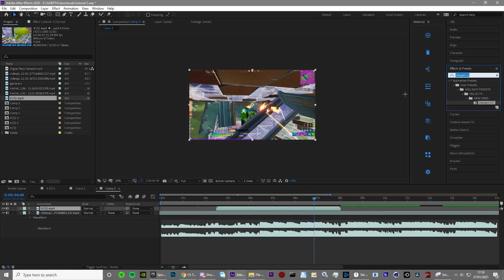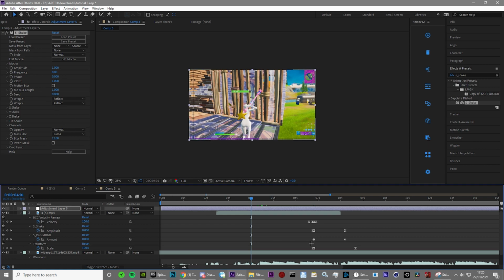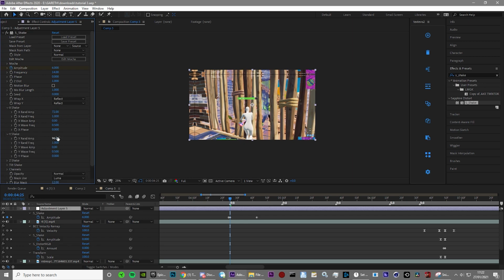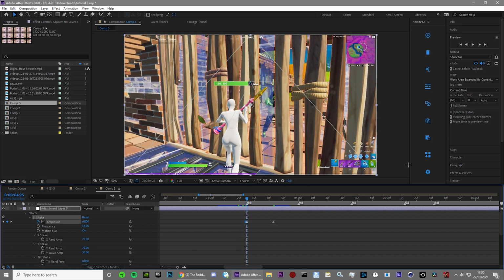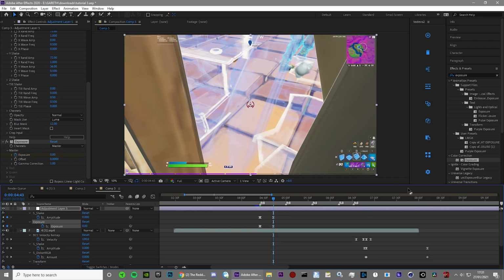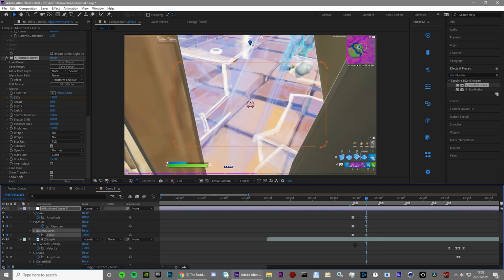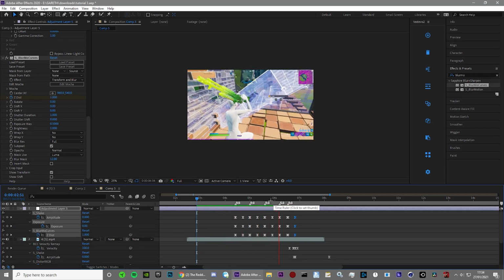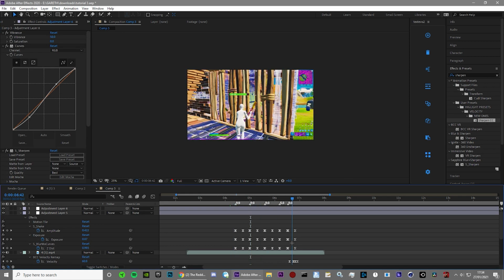HOW TO MAKE *THE BEST* BEAT SHAKES! (FREE PRESET FOR VEGAS, AE & PREMIERE) - EDIT LIKE NADAV, SHARD😍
In this video, I will show you how to make beat shakes! You can follow this tutorial if you use after effects, vegas or premiere as it works the exact same!

Link to my free beat shake preset (PREMIERE PRO)

Free NadavB intro templateHow to make an intro like NadavB
How to make a clean intro
How to make a clean cool fortnite intro cinematics
Fortnite edit Shill fn cudi edits
Fortnite rather be edit
Fortnite cinematic edit
Fortnite montage
Fortnite cinematics montage
Fortnite cinematic montage
gaming montage
Purple glow soillan
soillan glow numby
best keybinds
best zonewars maps
best boxfight maps
best realistic maps
fortnite edit Fortnite non  song montage
how to time remap time remapping cinematics
how to motion track 3D text
how to motion track text premiere pro
After Effects sony vegas
how to make 3D text fortnite montage
how to record cinematics
how to make 3D text on your phone
how to animate 3D text on your phone
how to make a 3D logo
how to make 3D skins in Blender
how to make 3D skins on your phone
free render pack
free forrnite render pack
free GFX pack
free editing pack
Numby editing pack
lmgk pack for free
LMGK how to edit like lmgk how to edit without plug-ins plugins how to edit a fortnite montage in Premiere Pro Sony Vegas After Effects how to edit a highlight video like Yarn Shallow Night Penguin Olivier Numby Clerke Valwop
how to do the Numby Valwop text effect
how to make a fortnite montage
fortnite daily item shop
smooth transitions in premiere pro Sony Vegas free preset premiere pro crack
Sony Vegas crack
After Effects crack
photoshop crack
how to get RSMB for free
how to get Sapphire plugin for free photoshop for free Sony Vegas for free
how ro record Fortnite cinematics fortnitexbox ps5 PlayStation5 5 how to edit like tmotty
how to make a fortnite montage LEMONADE montage
how to make a fortnite montage in Premiere Pro how to edit a fortnite montage in Premiere Pro
best xbox sensivity
best fortnite settings lineair ps4
how to get og skins
how to make a fortnite logo gaming logo
how to make a fortnite thumbnail
how to make a fortnite gaming banner
how to do the LMGK mask transition
how to edit like Numby Numpy Nuumby Numbyy Clerke
how to do a text transition in After Effects premiere pro
how to make a smooth transition in premiere pro
 how to do Numby shake
how to edit LMGK premiere pro
how to edit a intro like LMGK
how to make an edited by intro After Effects Sony Vegas premiere pro
how to edit like yarn shockwave effect
how to edit an edited by intro lmgk yarn Penguin Olivier
can get this video 1 million views? XD
how to edit a fortnite montage in davinci resolve filmora Hitfilm express
how to edit like yarn in Hitfilm filmora davinci resolve
how to do outline effect
how to edit like a pro fortnite montages fortnite highlight editor
how to edit like yarn Sony Vegas
how to edit like lmgk premiere pro
free Sapphire plugin plugins
free bcc plugin
free rsmb plugin
Fortnite montage highlight video circles syncing synced how to edit a Fortnite montage in Sony Vegas premiere pro After Effects how to record clips on Nintendo switch  Fortnite best fortnite montage highlights designer editor competitive montage  Fortnite cinematics how to edit like Numby Clerke LMGK premiere pro Sony Vegas After Effects best controller settings best keyboard and mouse settings best settings Fortnite Battle Royale Killed Fortnite pro player how to edit a video premiere pro how to do tripple edits best retakes how to warmup Fortnite Fortnite funny moments Fortnite fails how to edit like tmotty glow effect neon overlays wings on montage how to edit a montage like LMGK tmotty Yarn Numby Shallow Valwop
how to do the sniper scope effect
Sony Vegas crack
After Effects crack
photoshop crack